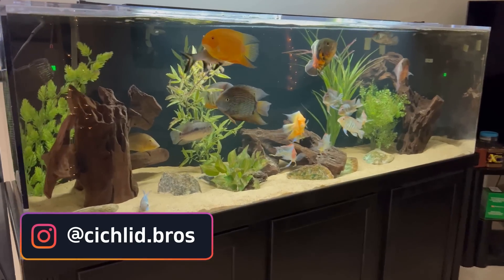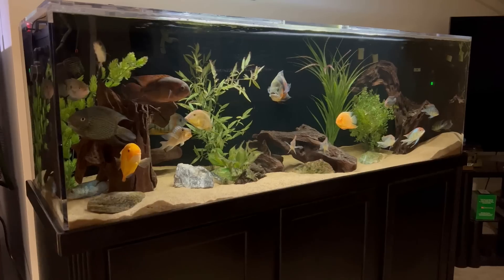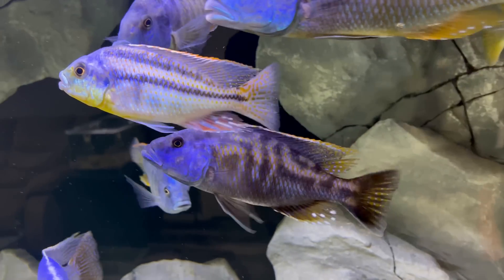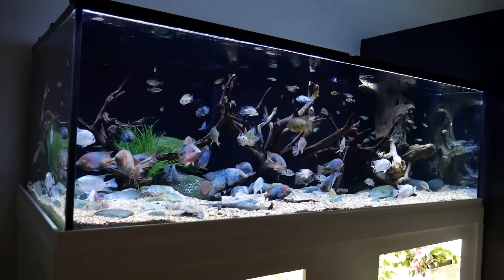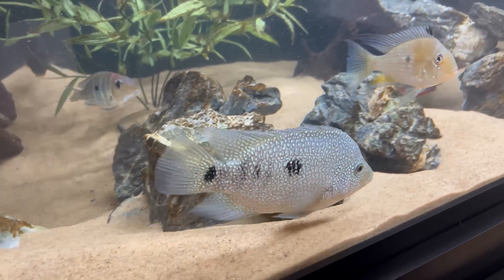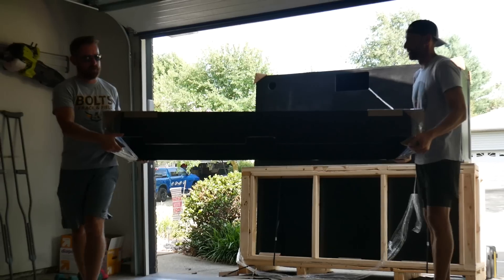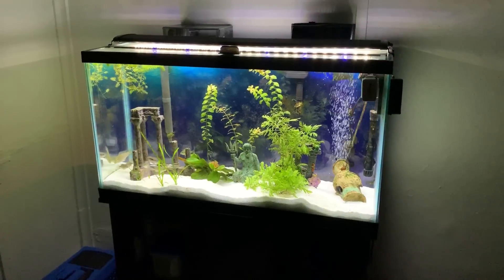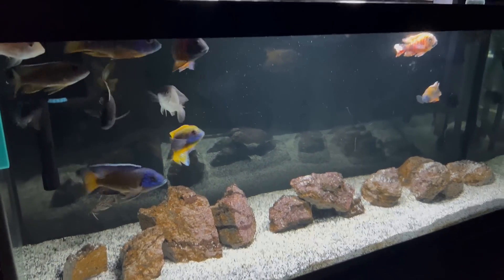How to Make Your Aquarium Look Better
How to Make Your Aquarium Look Better. In this video, we walkthrough 7 tips to bring out the best in your aquarium.

Food
- Xtreme Monster Pellets

Chemicals/Media
- Chemi-Pure Green